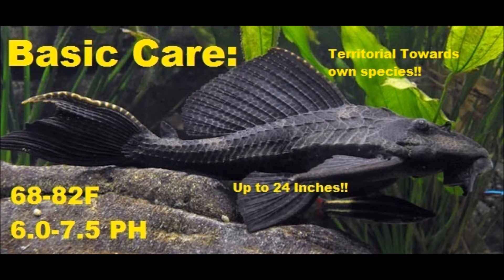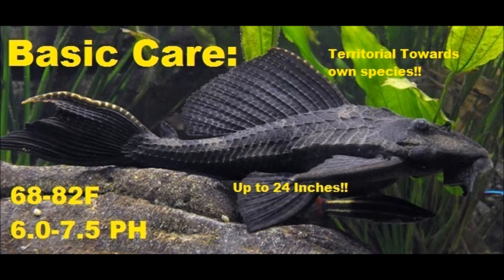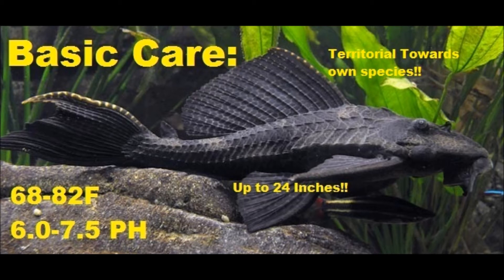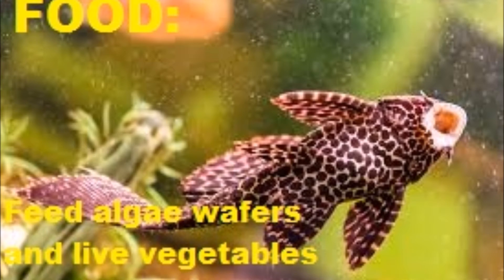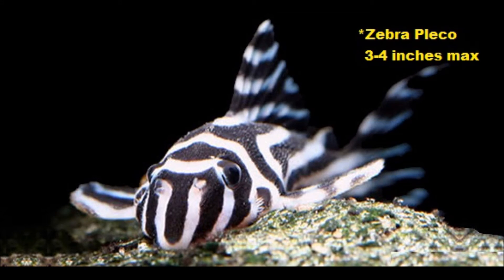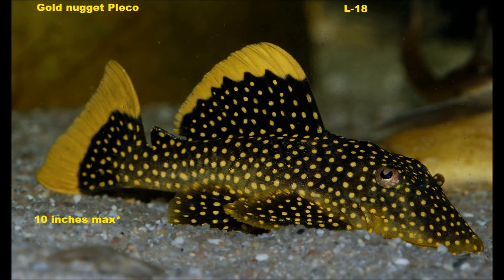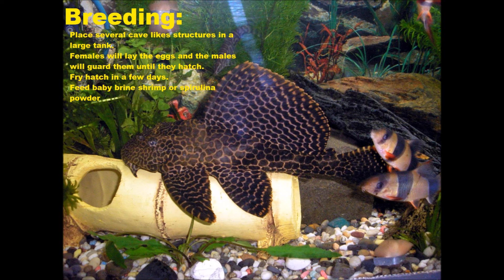Fish Basics: Plecostomus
In this video i will go over some basic care information about the common aquarium fish the pleco.